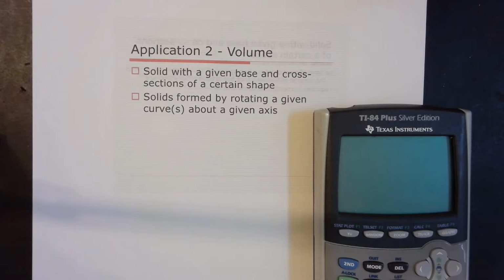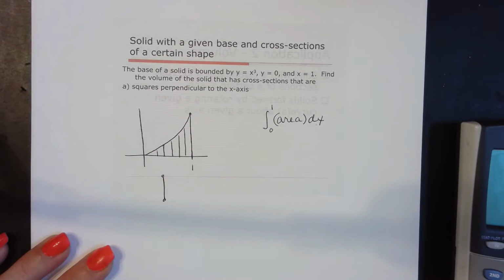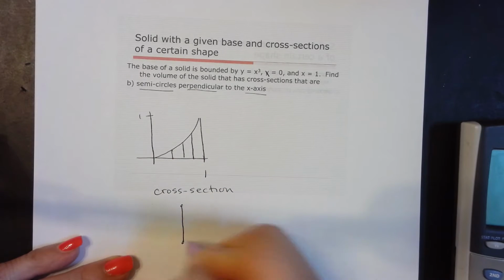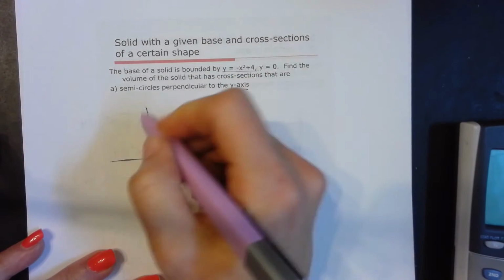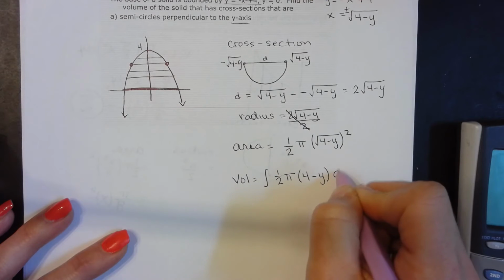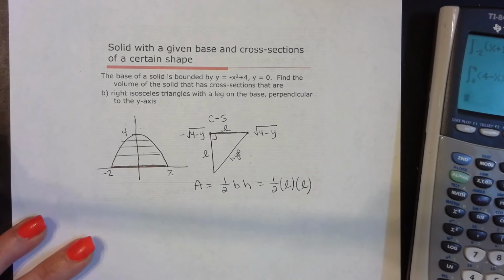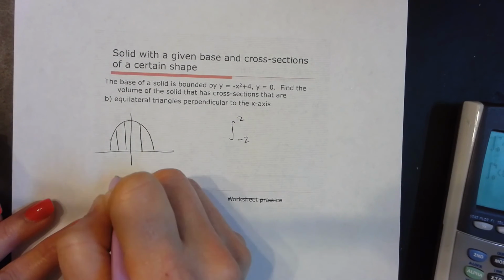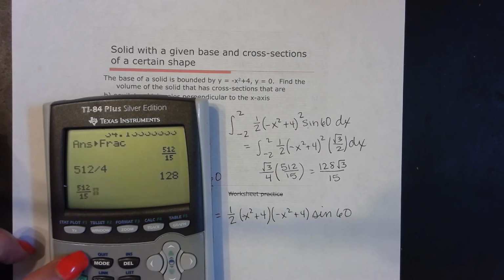Vol cross sections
Find out how to use integration to calculate the volume of a solid given its base and the shape of the cross-sections.